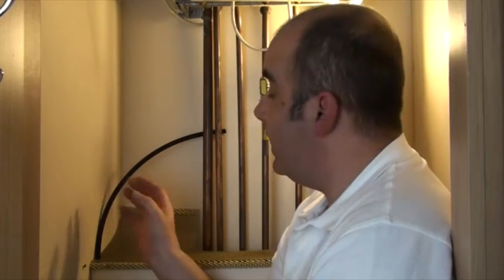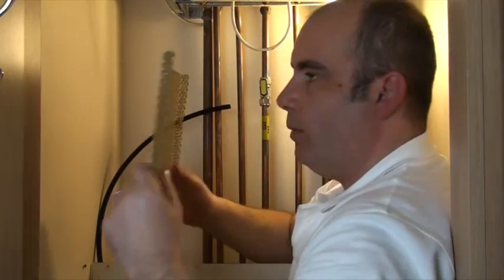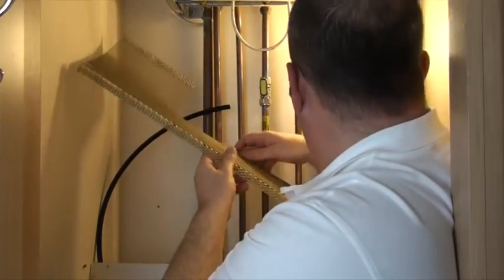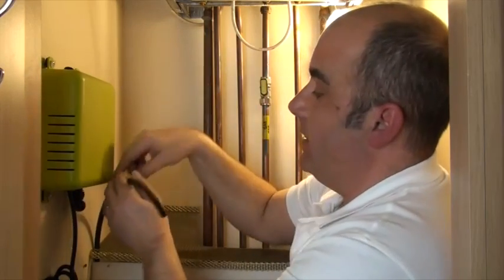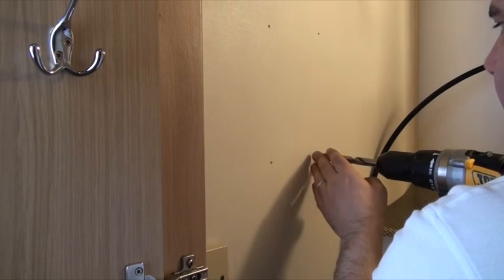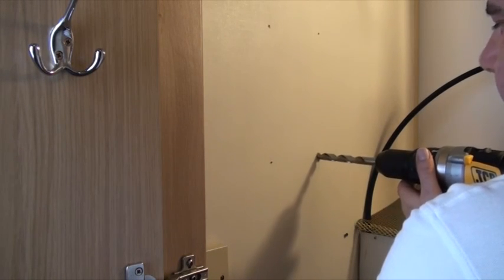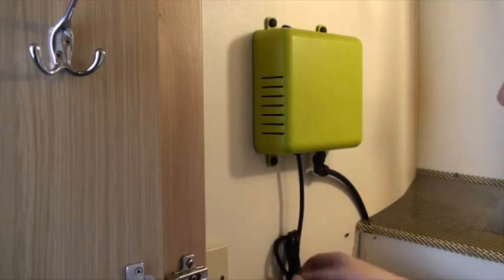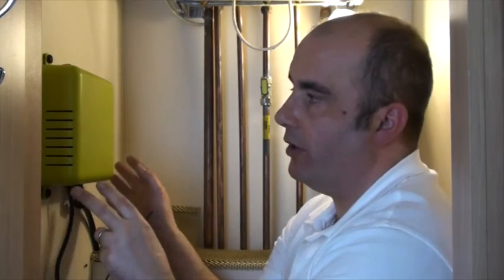Floe 868 Ch 3 - How to install Floe 868 for Static Caravans and Lodges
This video shows the system layout and tools required to fit Floe Induratec 868 - Integrated Water drainage system, which is the latest offering from APT Innovations Ltd.

Its a very straightforward process of fitting Floe to the wall, beside an electric AC socket, dropping the airline through the floor and by cutting the water line, you can then attach the airline push fit tee to the line

Floe 868 is suitable for draining down and winterizing a static caravan, park home, lodge, wooden cabin, bricks and mortar homes and holiday homes in approximately 4-6 minutes.

This enables you to drain your own property, other water devices and garden irrigation without having to pay anyone, while allowing you the benefit of using your property throughout the winter months, draining quickly when you leave.

In addition, Floe will clean the inside of the pipes of bacterial buildup to 99.95%. Plus, it will cleanse the inside of the boiler, extending the life expectancy of the heat exchanger indefinitely, while saving you 15% on fuel.

Floe is easily and permanently fitted to the property, so the only thing the owner needs to do is, turn off the mains water supply, switch Floe on and then start opening and draining taps (faucets), showers and toilets. Everything is now operated from the inside the property, comfortably in the warmth.

With its own PCB brain and clever compressor, Floe will automatically stop at the correct pressure and restart automatically after each outlet is drained.

Thanks